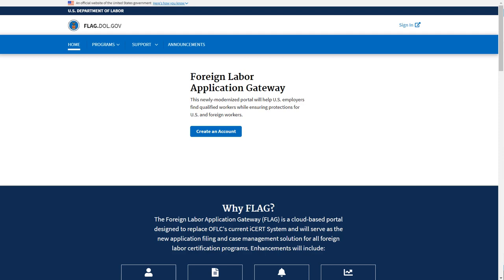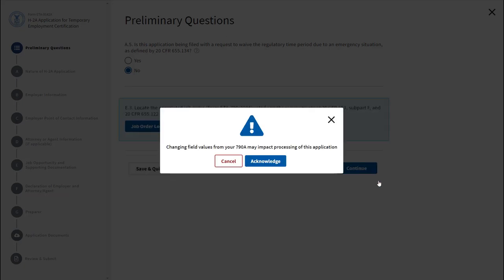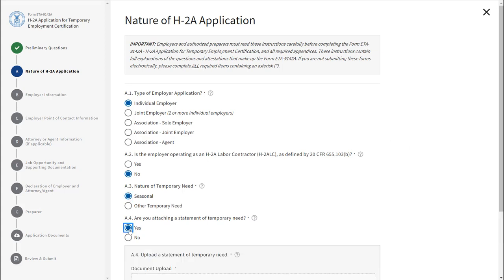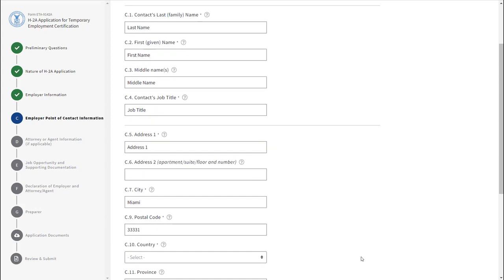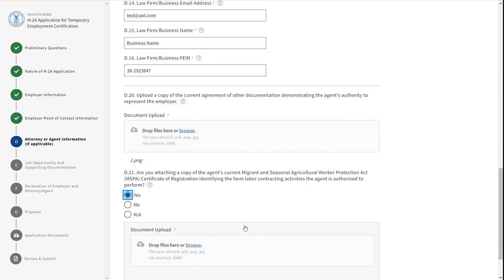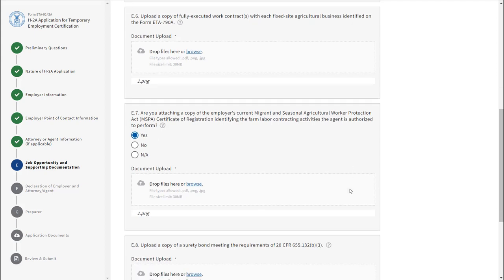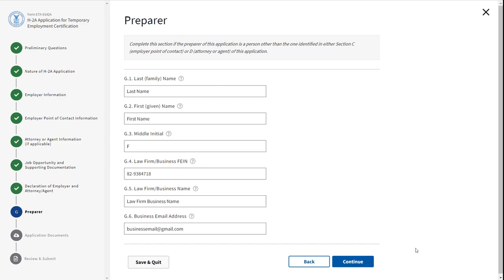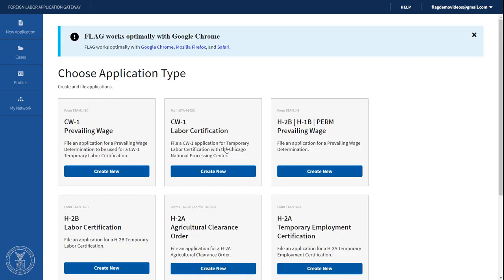Foreign Labor Application Gateway (FLAG) - Filling out the Form ETA-9142A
Demonstrates how filers can fill out and submit a Form ETA-9142A application in FLAG.